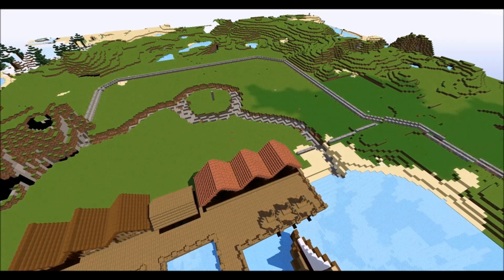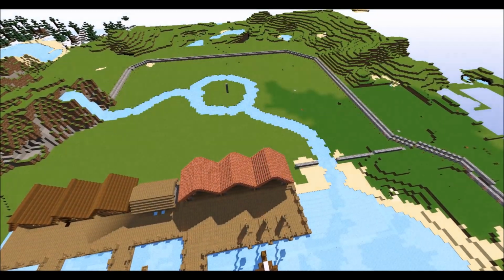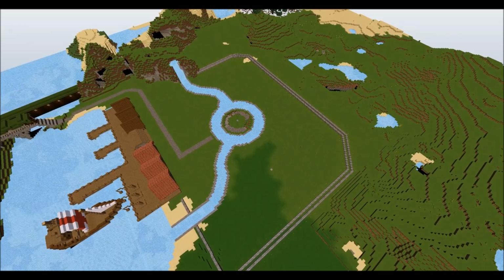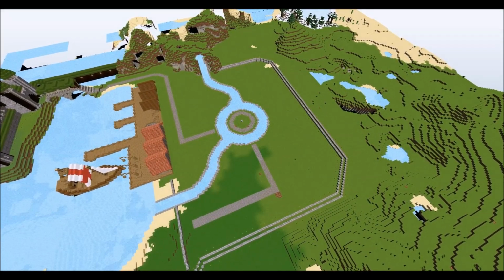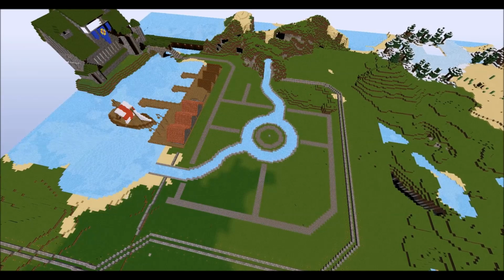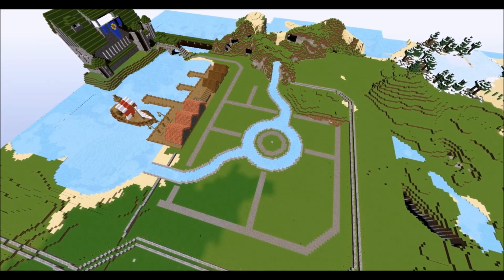Minecraft - Narkitect #3 - Town Planning, Rivers and Roads let's build tutorial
This week on Narkitect we plan our kingdom's layout and add a river and some roads for our upcoming minecraft series "Half Baked Heroes".